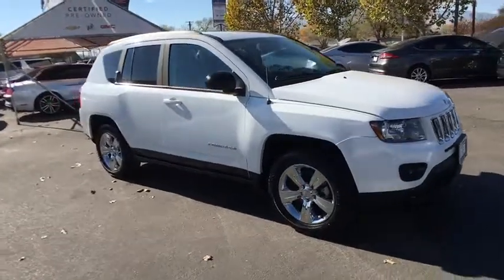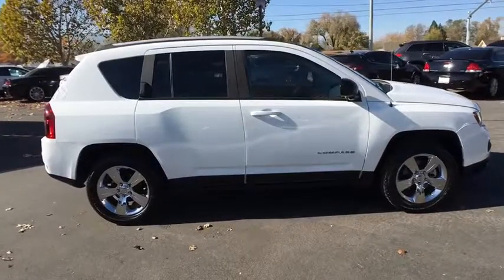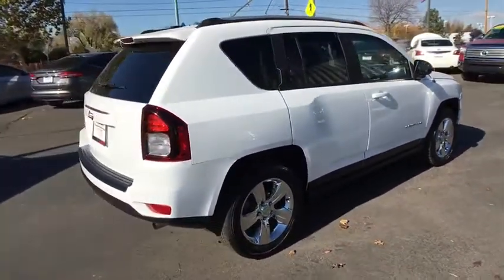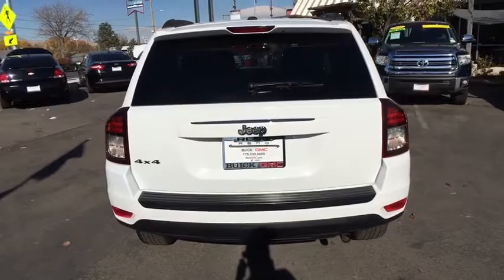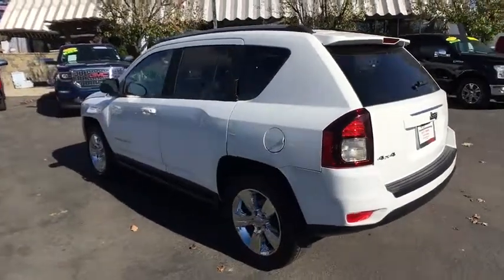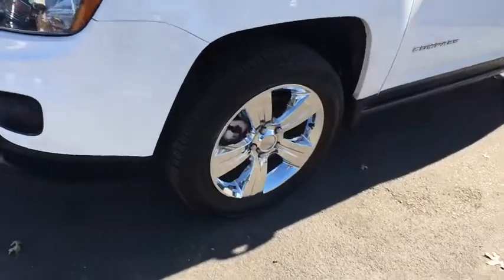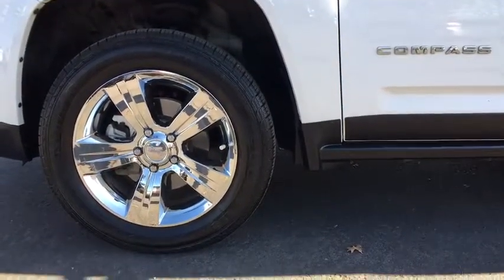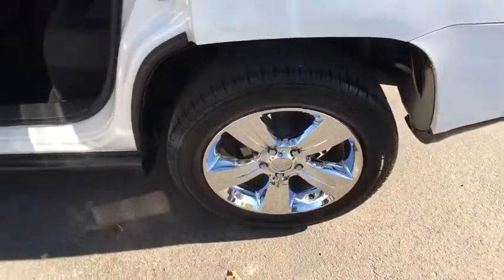2016 Jeep Compass Reno, Carson City, Lake Tahoe, Northern Nevada, Roseville, NV D719105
Reno GM
900 Kietzke Ln

CARFAX One-Owner. Clean CARFAX. Certified. White 2016 Jeep Compass Sport 4WD 6-Speed Automatic 2.4L I4 DOHC 16V Dual VVT Compass Sport, 4D Sport Utility, 4WD, White.Odometer is 3459 miles below market average!Certification Program Details: Every Q-Certified vehicle has gone through a comprehensive vehicle evaluation. Receive Nationwide coverage for 2-years or up to 100,000 miles on the odometer. Ask one of our qualified sales team members today for more info.For more information please call ( 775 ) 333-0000.Reviews:* Comfortable front seats; optional flip-down tailgate speakers; above-average off-road capability with Freedom Drive II; attractively priced. Source: Edmunds